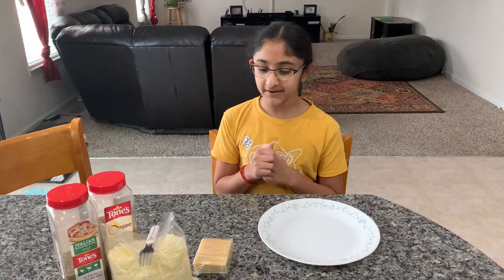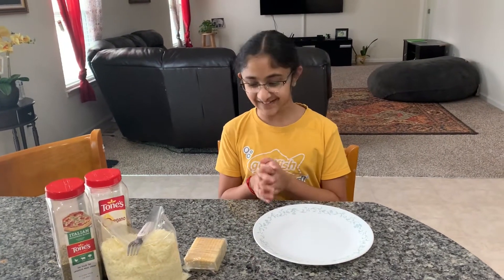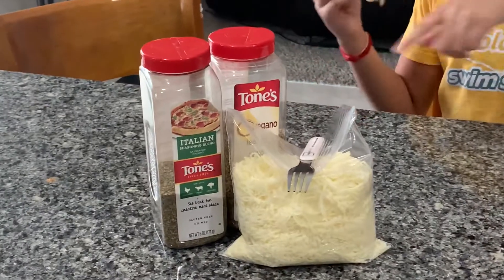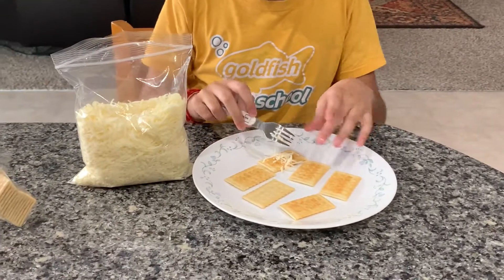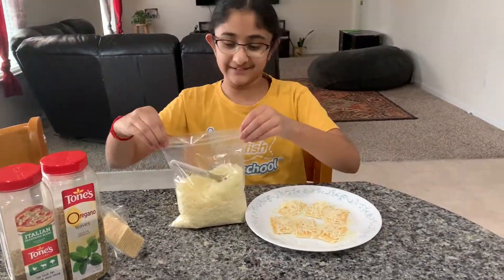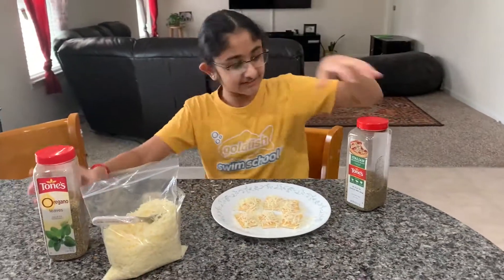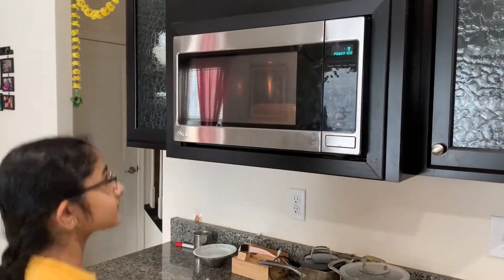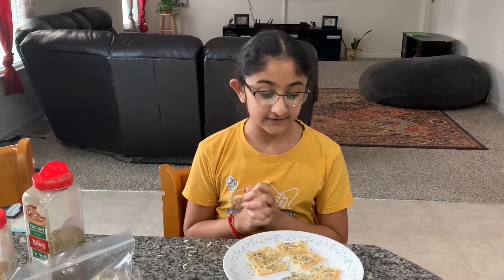Making of Yummy Pizza Crackers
All you need is Crackers, Cheese and Seasoning of your choice... Enjoy yummy Pizza Crackers :)